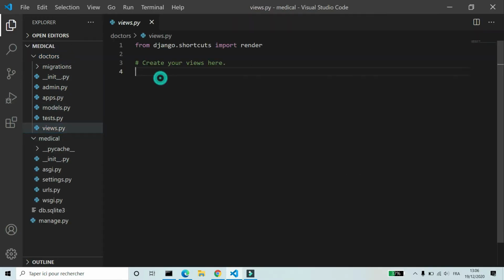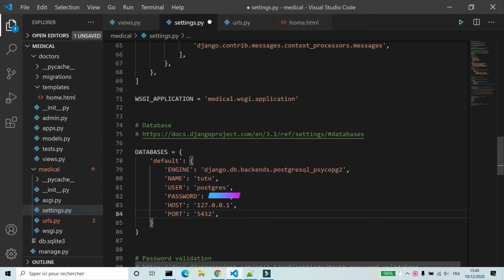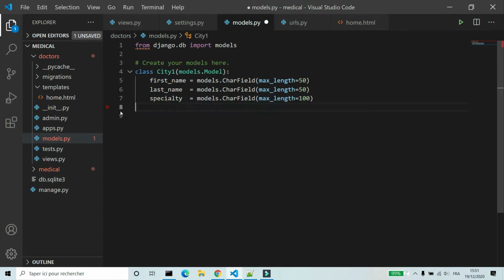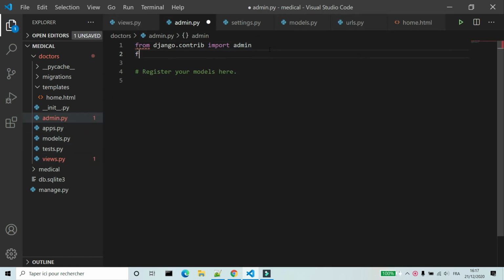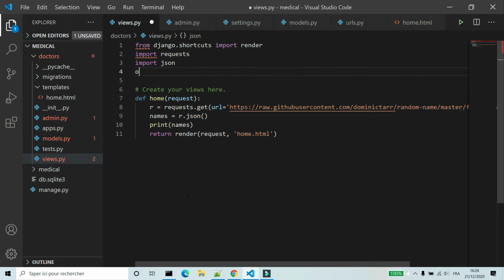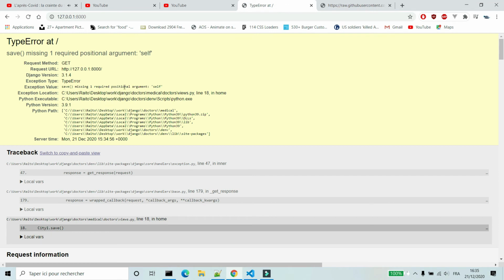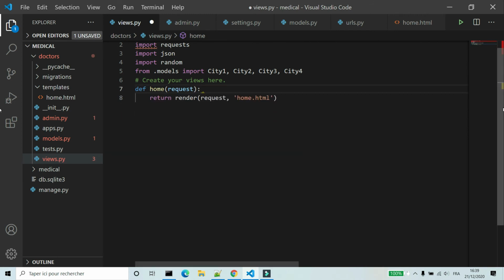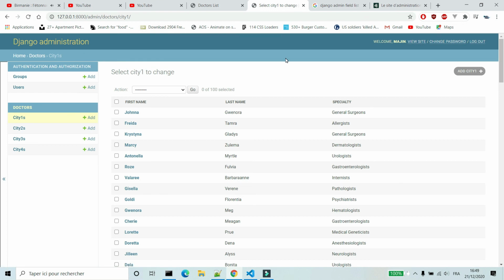Find a doctor web app (Django and JS filter) part1: Create random doctors data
Learn Django and JS filter with the project find a doctor
In this video. I will show you how to create more than 40000 lines of data in few secondes